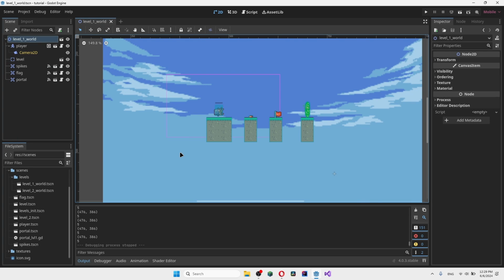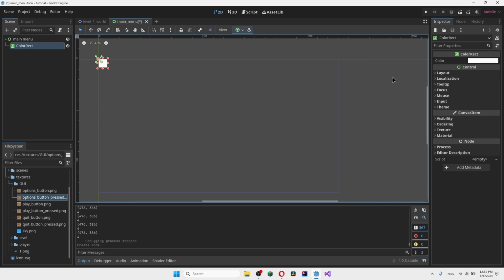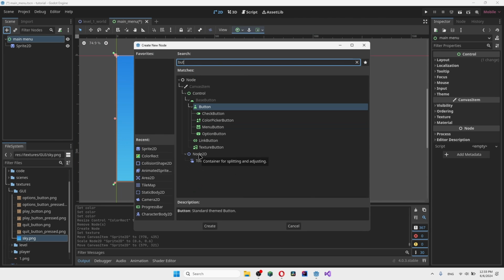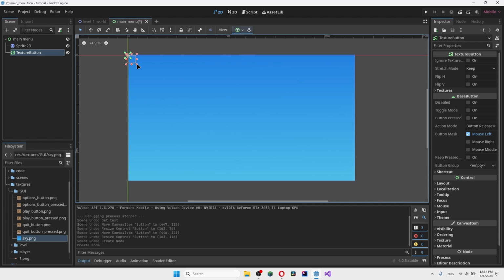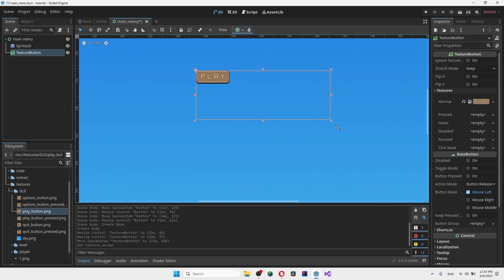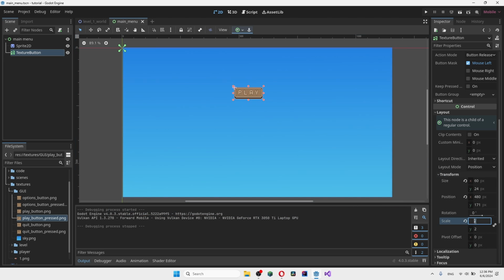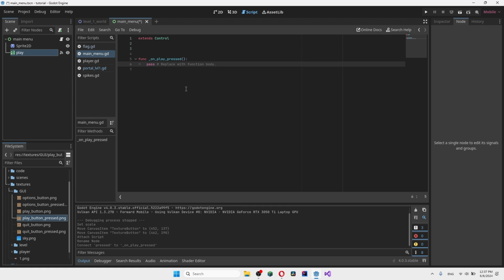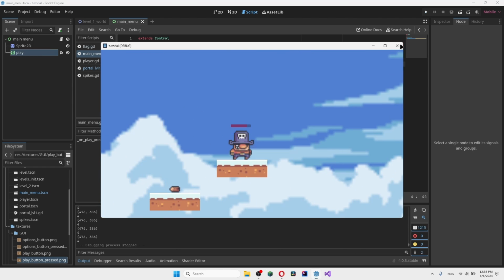The EASIEST way to make a main menu? Godot 4 platformer game tutorial ep6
In this tutorial, we will be discussing the easiest way to make main menus in godot 4 in our very own platformer game